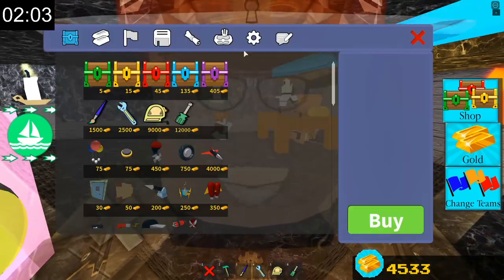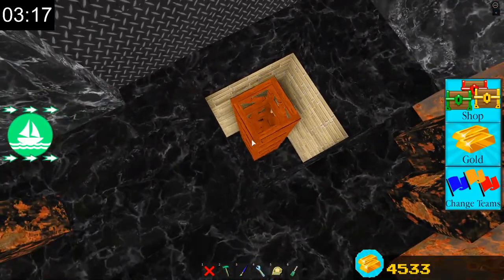In Depth Analysis of my *Escape Room*! (Escape Room: Review 1)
Let's review it!

Thank you Illuzions_Ghost, IronOoof, YT_TheGJester, Spinney, Omer, Aura, sheik0 (zsefv0928), Rauf Khalilov, Kmhaplin, Rapciu, Xx4DarkVoid4xX, ForLape, Velocity, DatDinoDude, Tilseren, and Waddler The Duck for all competing in my Escape Room!